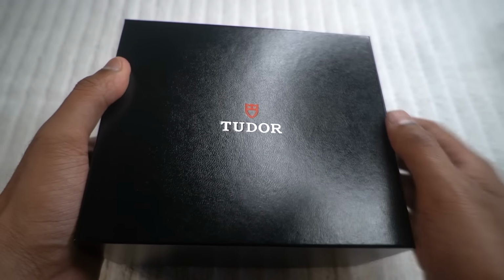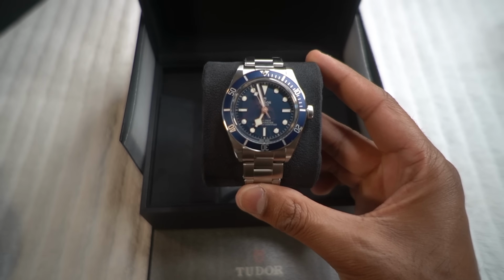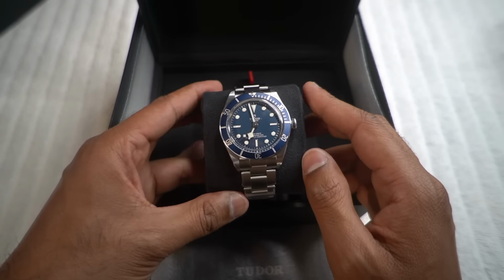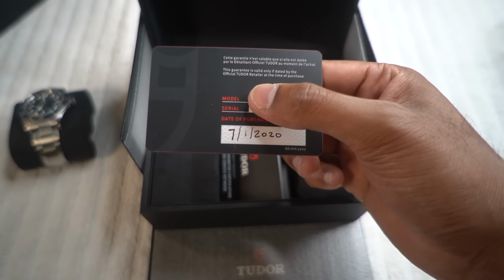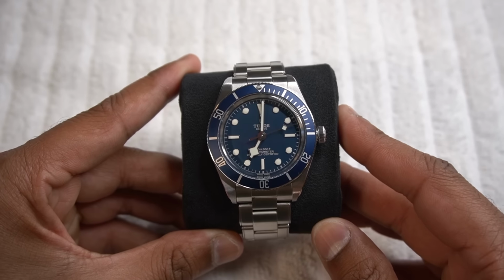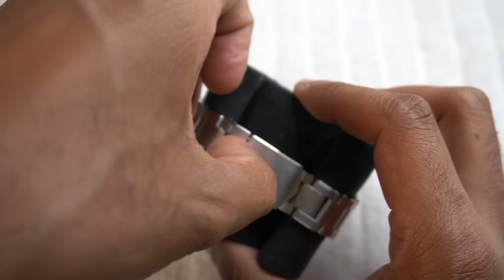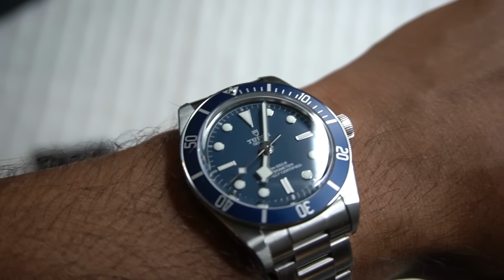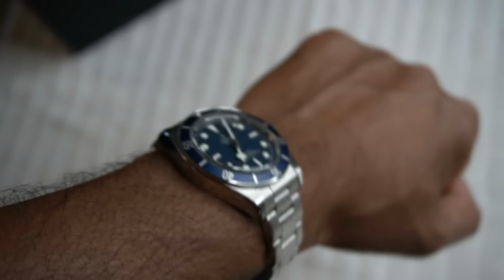Tudor Black Bay 58 Navy Blue - Unboxing & First Impressions (79030B)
The newest addition to the collection, the Tudor Black Bay 58 'Navy Blue' (79030B). This is my first Tudor i've purchased and honestly... its quite nice! I think it gives my Rolex Submariner a run for its money. I wanted to make a quick video showcasing the unboxing of this new watch as I was lucky enough to be able to get my hands on one the first day it was released.

Let me know what you guys think, it's a very interesting piece with loads of rich history. Makes the watch that much more special when you're wearing it.